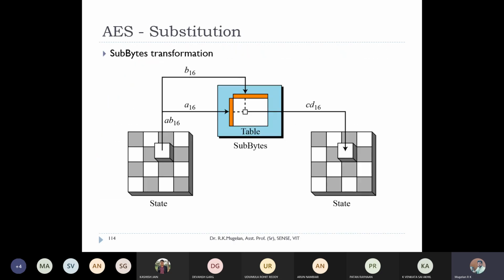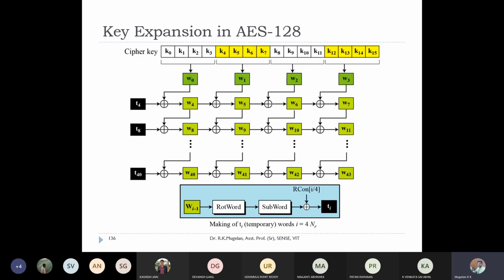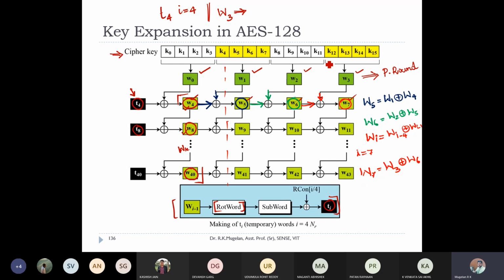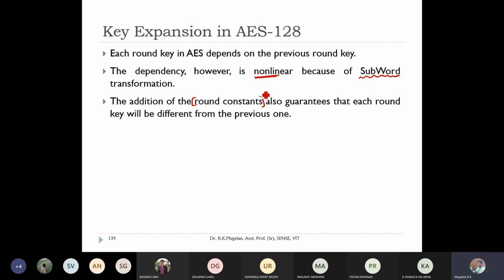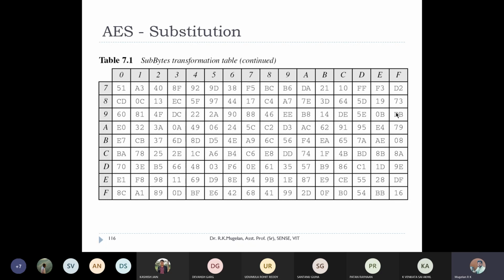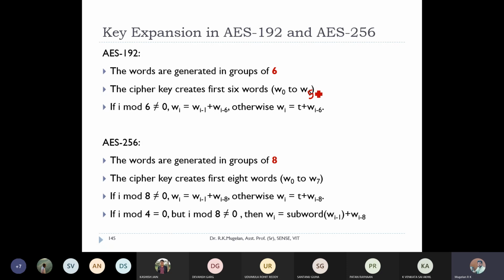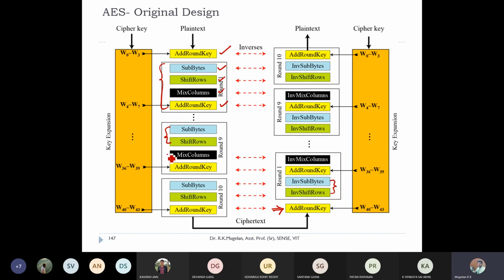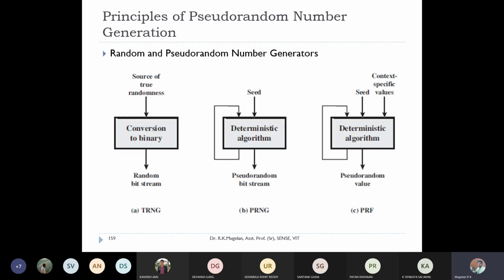20-09-21 || Cryptography Fundamentals & Network Security || ECE4013 || Mugelan R K Sir || G2+TG2